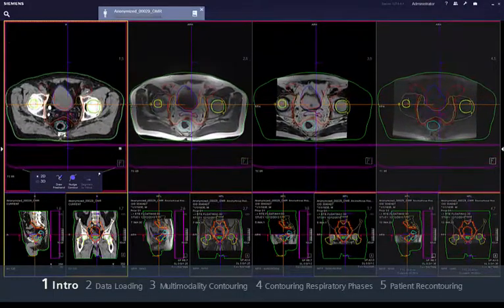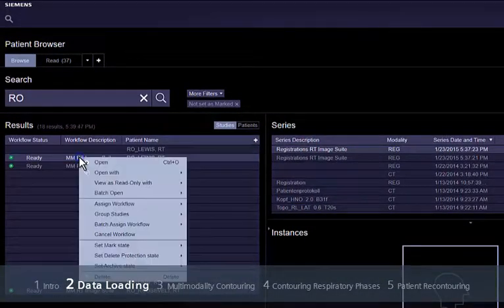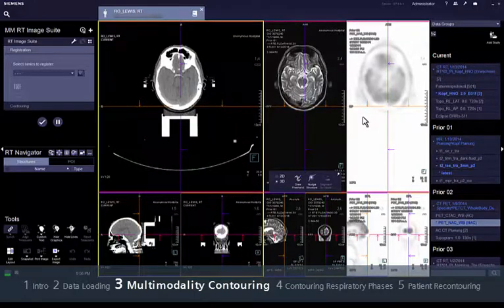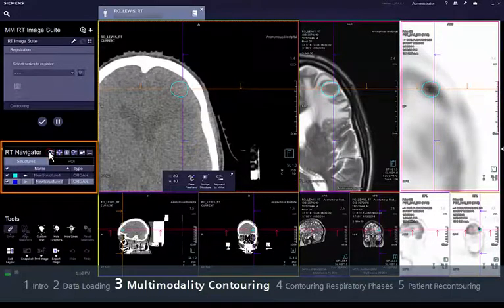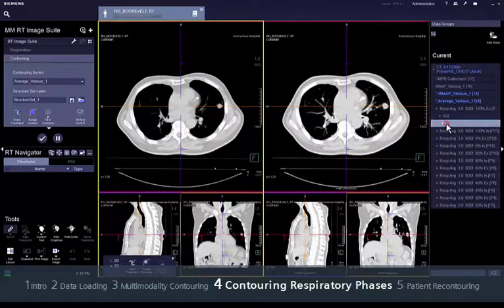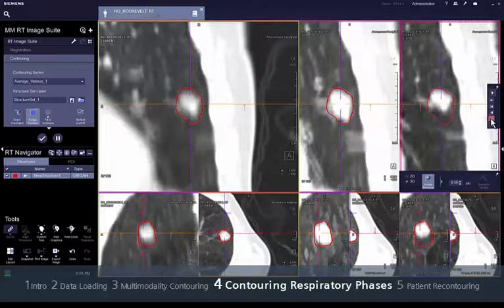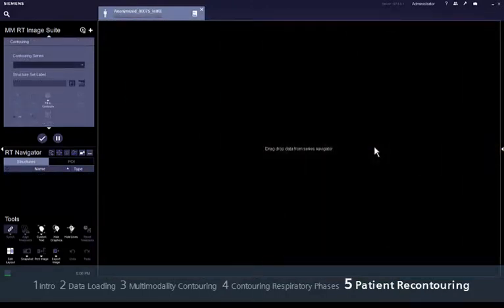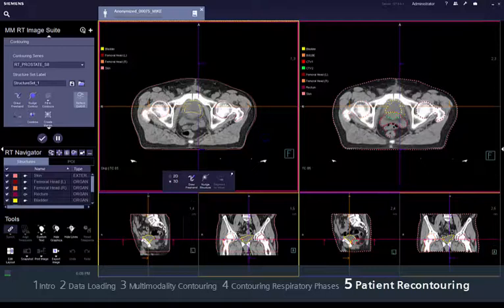syngo via VB10 MM RT Image Suite